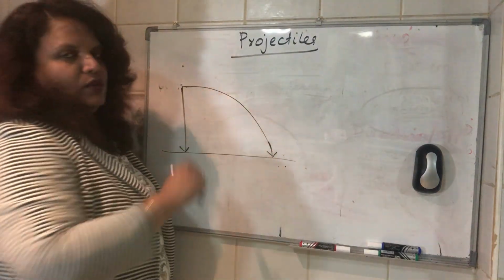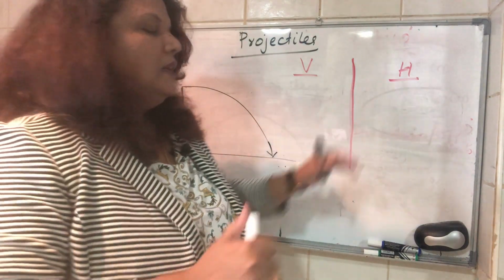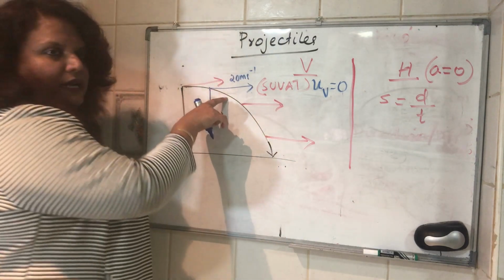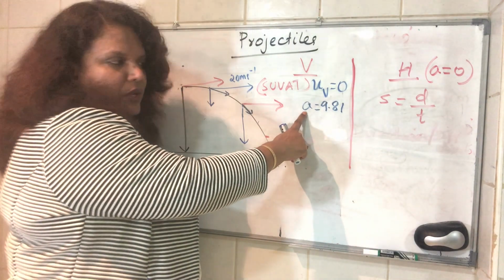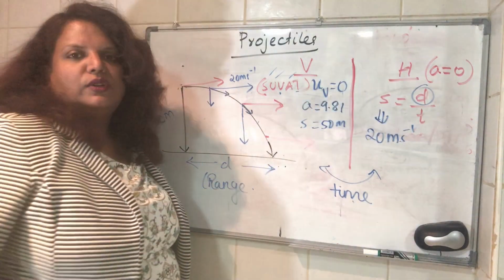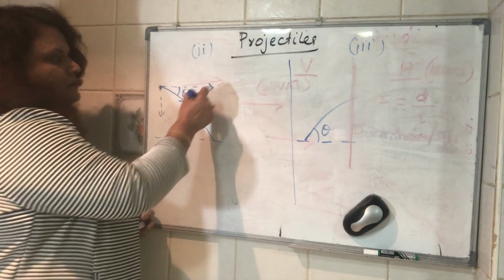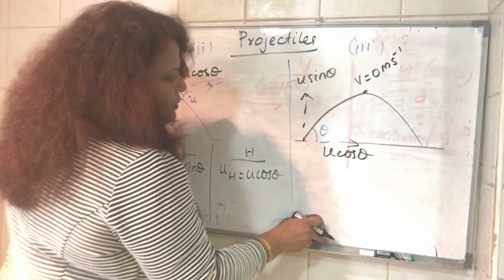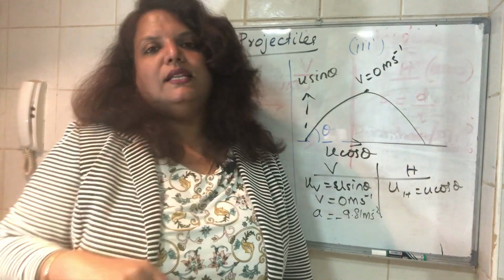AS Physics Projectiles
Tips to solve Examination questions Physics Projectiles. Object projected at an angle and projected sideways.